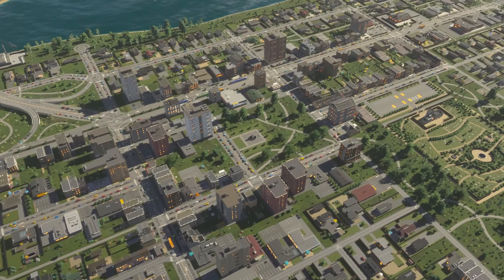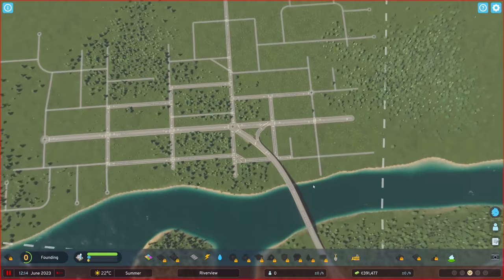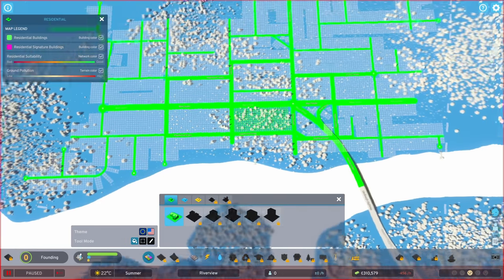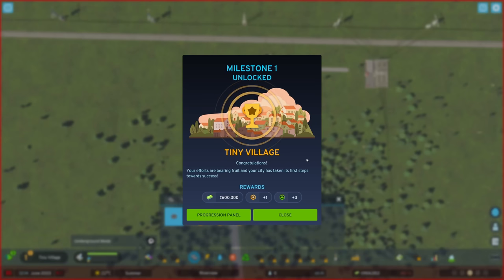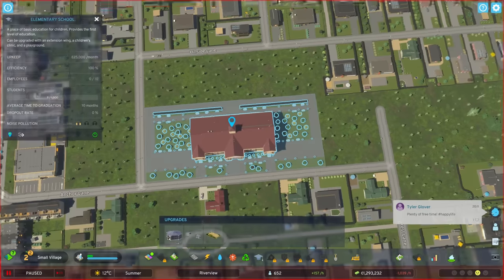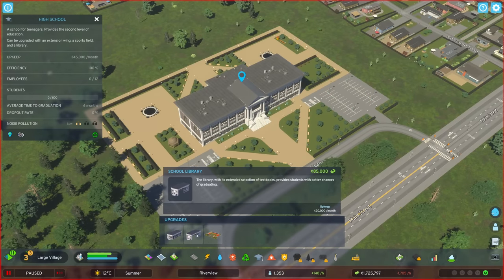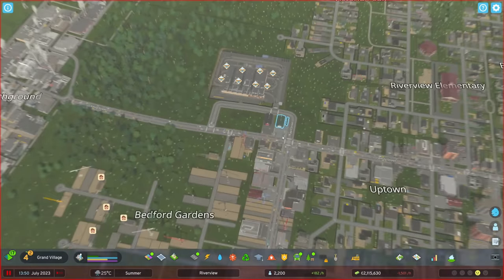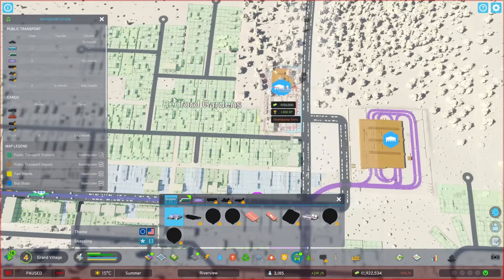Cities Skylines 2 Gameplay - Starting a REALISTIC City From Scratch! | Riverview EP1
My very first citiesskylines2 gameplay video, and we're going BIG as we're starting the realistic American city of Riverview, featuring a thriving downtown with mixed-density developments, beautiful row-house neighborhoods, sprawling low-density single-family areas, central parks, all the classic services, big smoggy industrial districts, and last but certainly not least - a fully-fledged tram and bus network!

I want to thank @paradoxinteractive and Colossal Order for providing early access to the game and giving me this opportunity to share Cities Skylines 2 content with all of you, and want to stress that this is not a paid promotion of the game.

Map;
- Mountain Village

Settings;
- Everything is set to high, 1440p resolution.

Hardware specs;
- 3080, 32 GB ram, I5-12600KF.